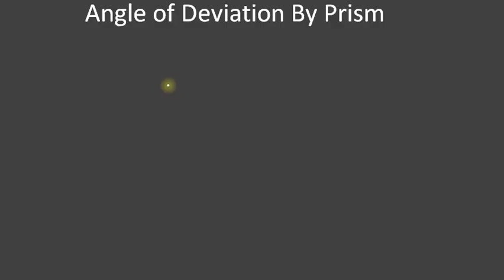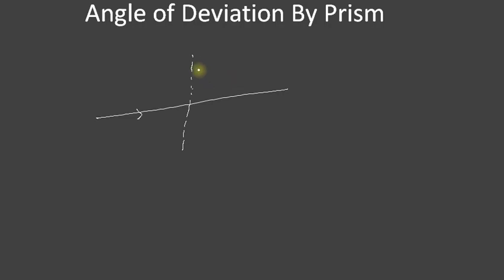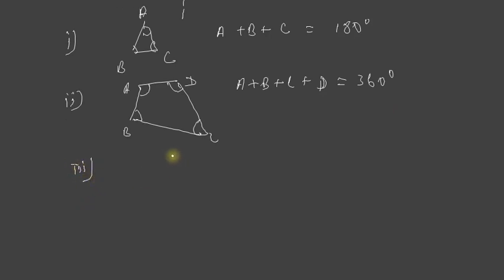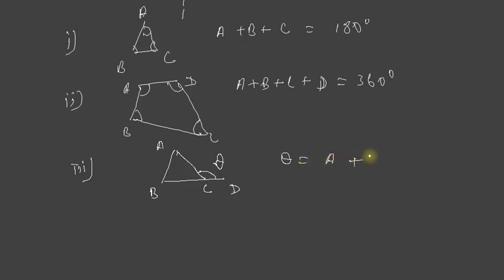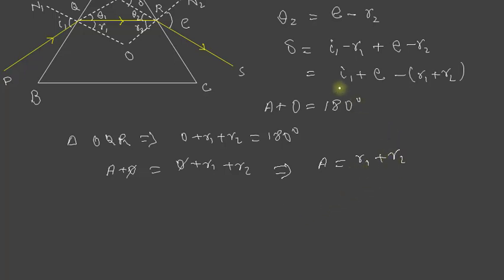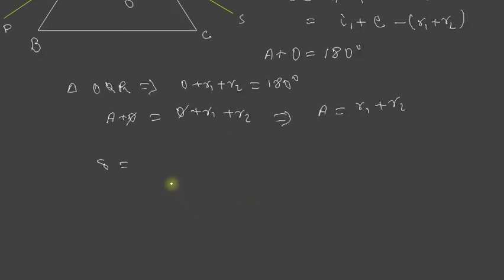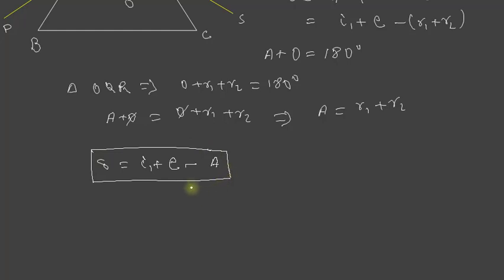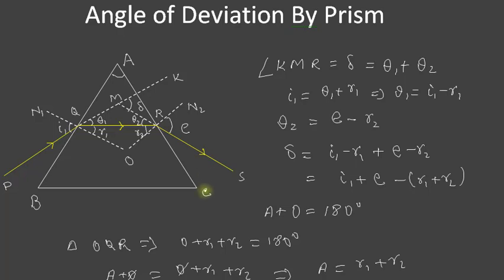Angle Of Deviation by prism | Refraction of Light |Optics| Physics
In this video I have explained the derivation of the angle of deviation of light by a prism.
Books:
S.L. Arora Class 11
S.L.Arora class 12
H.C.Verma class 11 and 12
Foundation Physics class 9
Foundation physics class 10